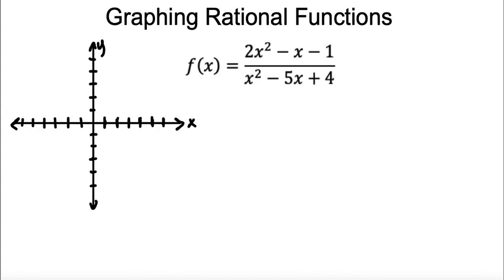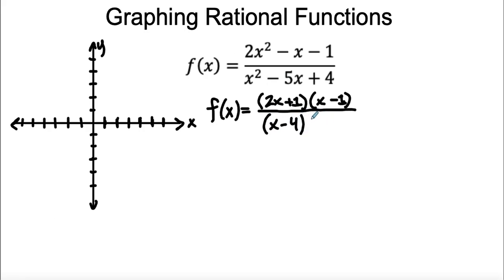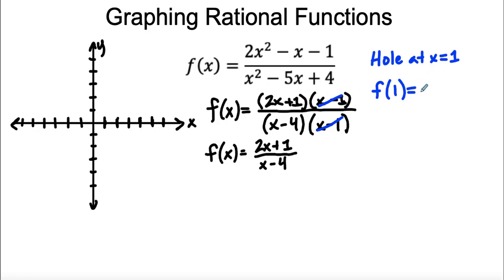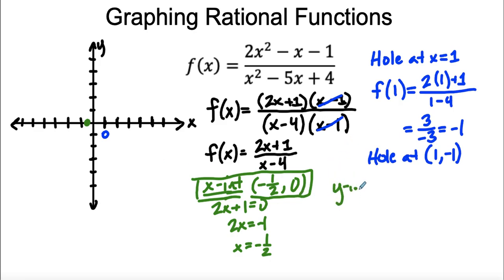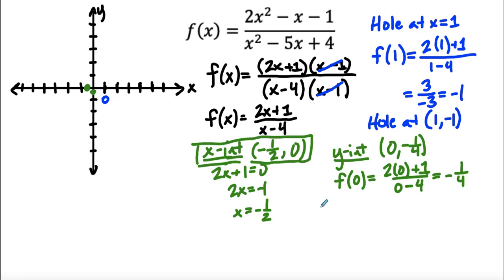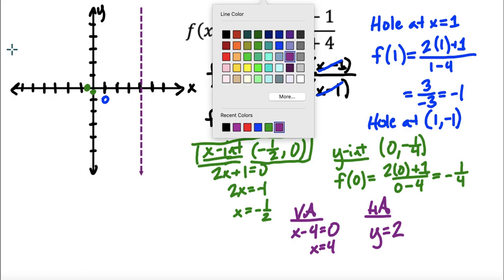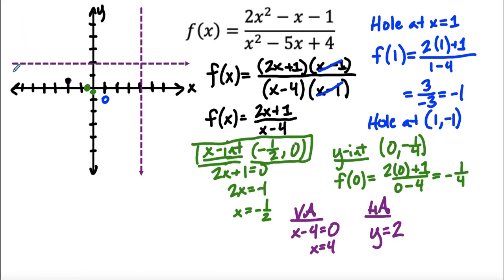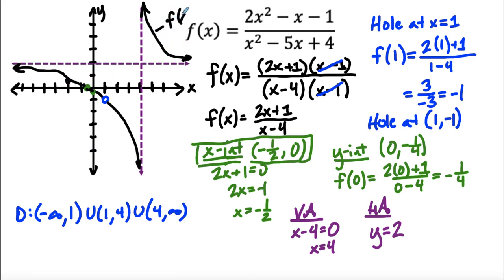Graphing Rational Functions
How to graph a rational function given a function.  This includes finding the intercepts, any holes in the graph and the horizontal and vertical asymptotes.